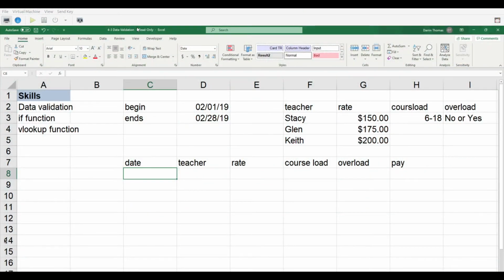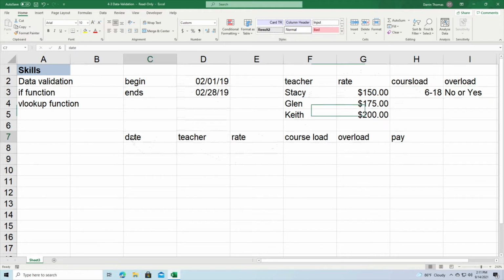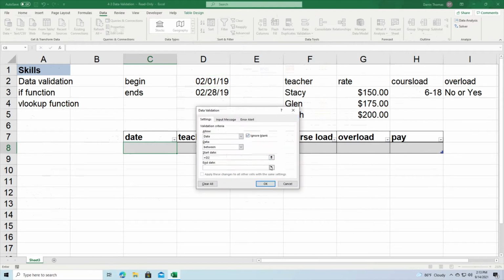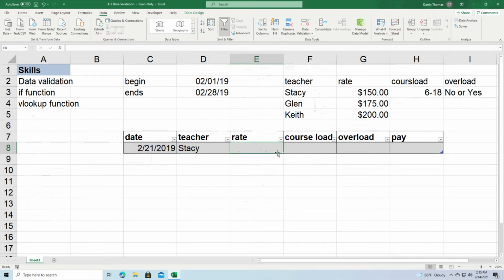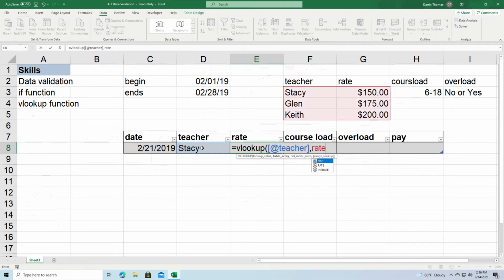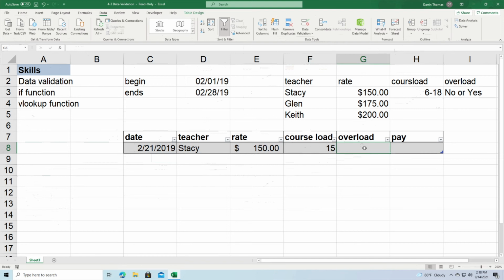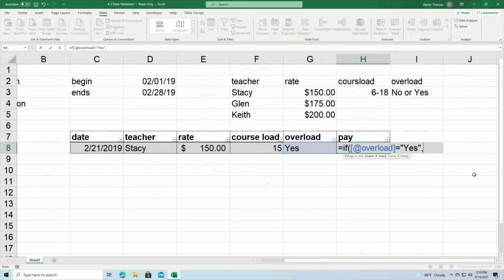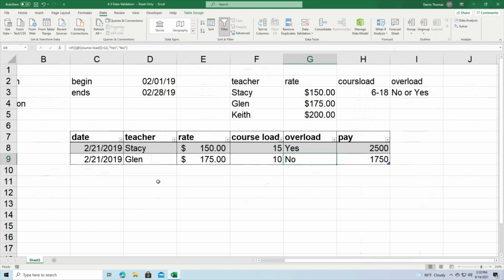Data Validation in Excel